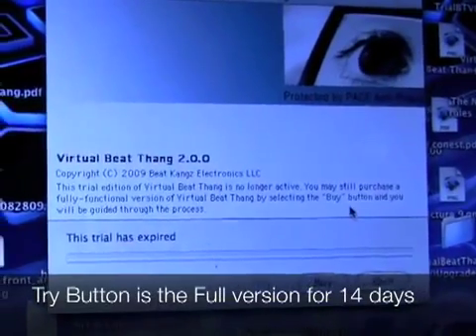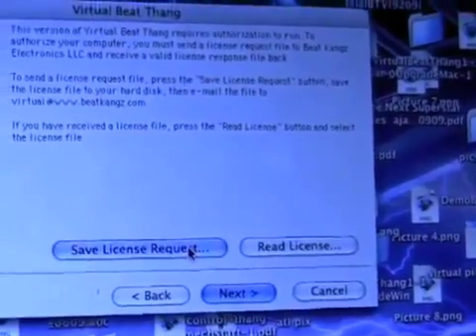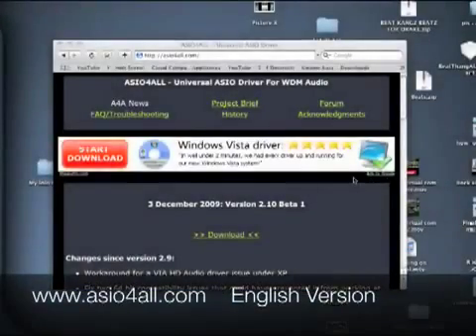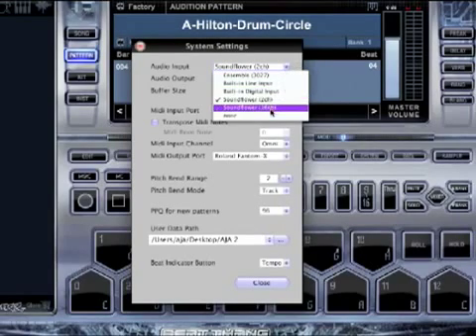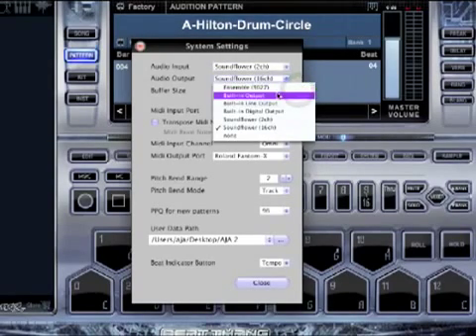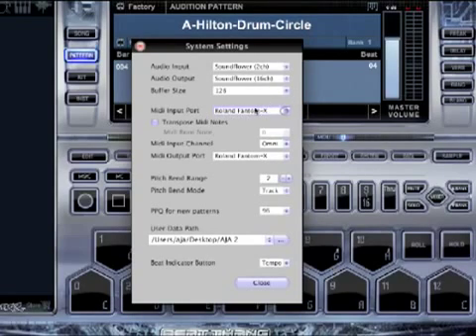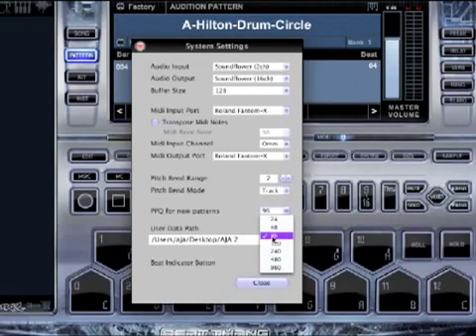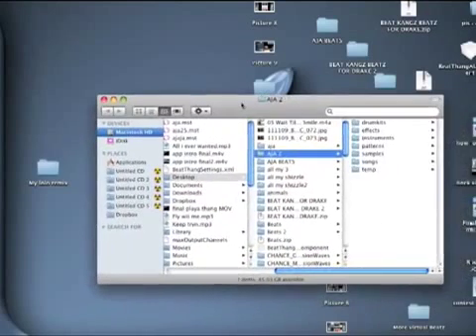How To Make Beats Music On Windows 7 | Download Beat Making Software for Windows 7